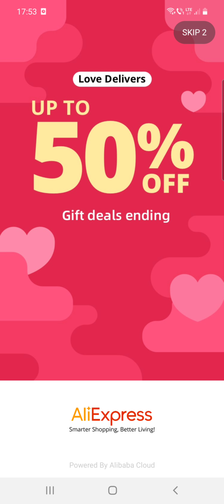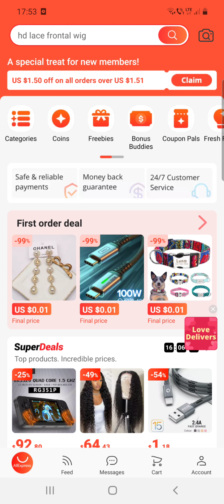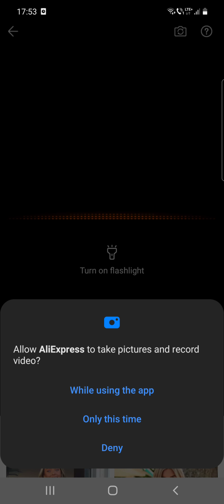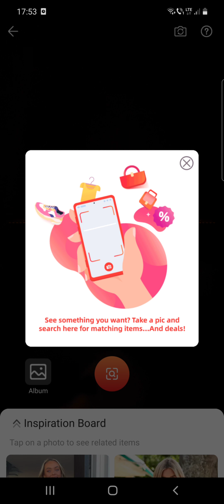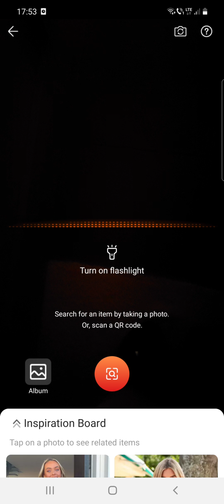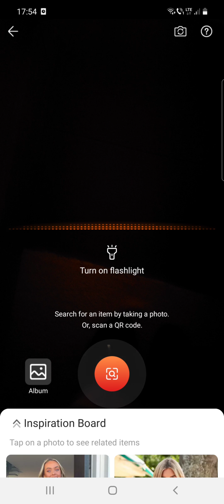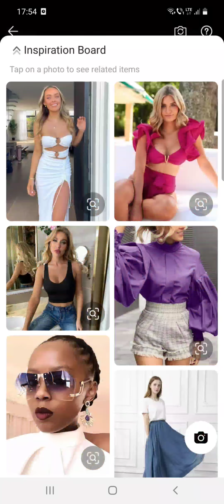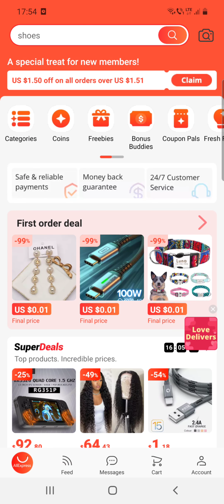How to search for items by image on AliExpress? - AliExpress Tips